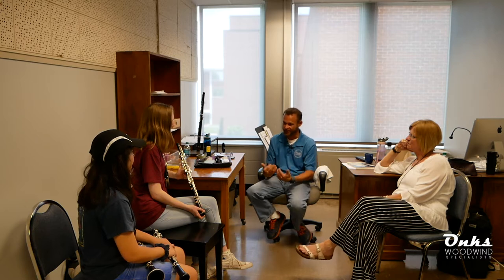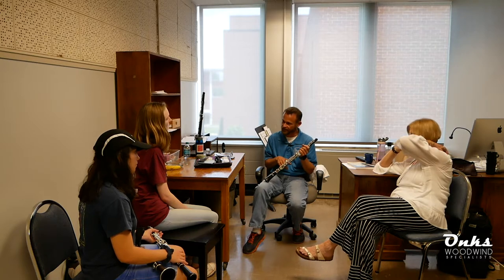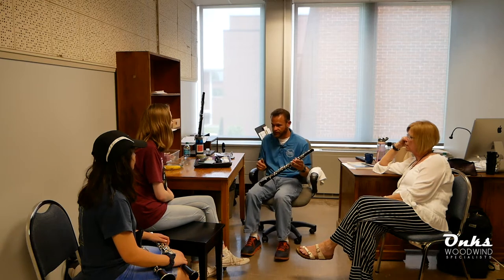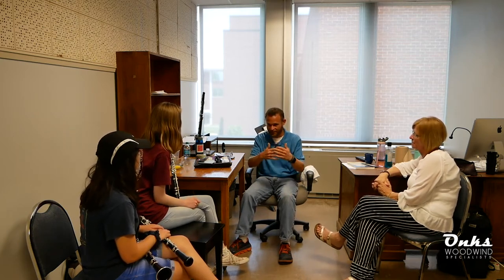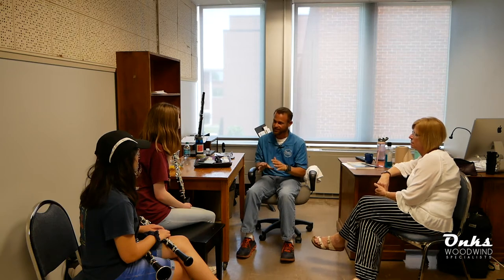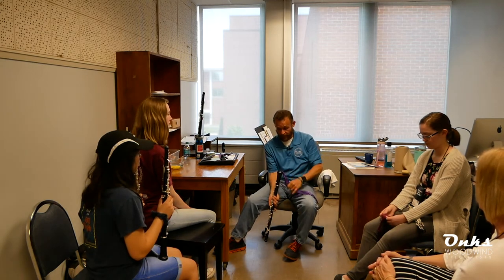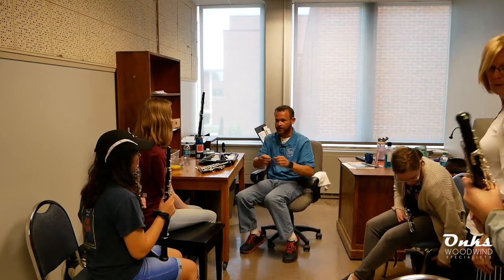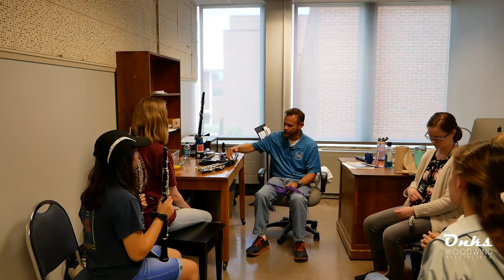Jason Speaks to TN Governor's School Oboe Students, June 2019.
Jason was honored to speak to the TN Governor’s School for the Arts oboe students, (June 2019.)  During their time together they discussed all sorts of maintenance related items that the students can do to prolong the life of their oboes.

* 0:00- Opening intro
* 1:41- How Onks Woodwind recommends assembling the oboe
* 10:23- When your oboe is not being played...
* 13:14- How to NOT set your oboe down on a flat surface
* 15:02- Lots of swab conversation
    * 22:07- Jason demonstrates swabbing
* 31:39- Feathers
* 38:35- Temperature changes
    * 42:12- Basic principle why oboes crack (One reason of many)
    * 45:20- Condensation, water in octave keys
* 49:19- Patience
* 50:37- Cork Grease,  What type to use
    * 54:42- How much to apply
* 1:02:33- Importance of general/annual maintenance
* 1:08:18- Social Media, Connect with Onks Woodwind
* 1:08:55- Very important maintenance item that starts with your mouth
* 1:12:24- Questions/Conclusion